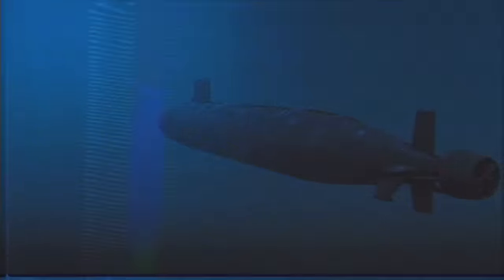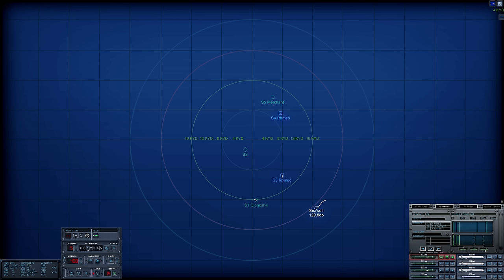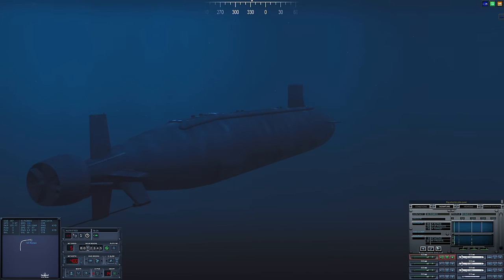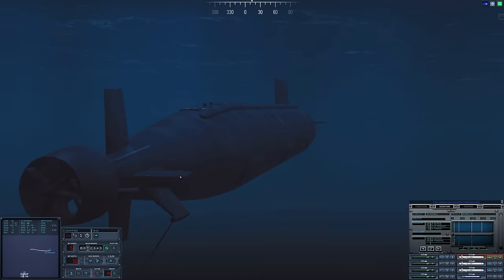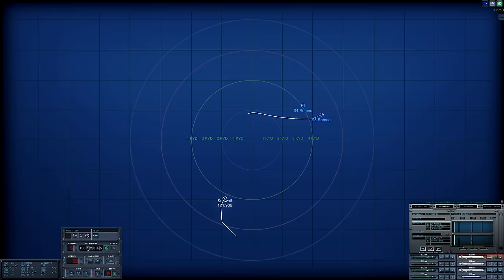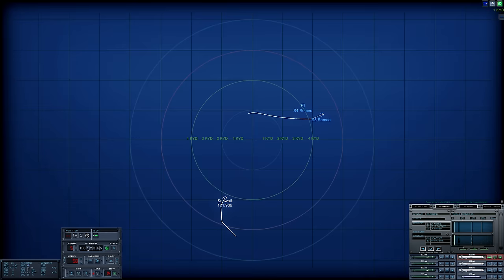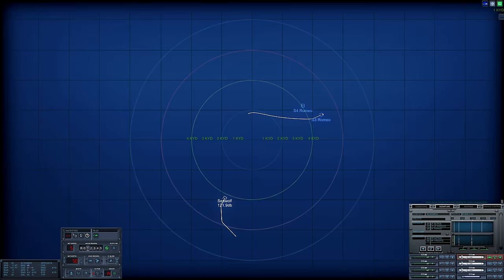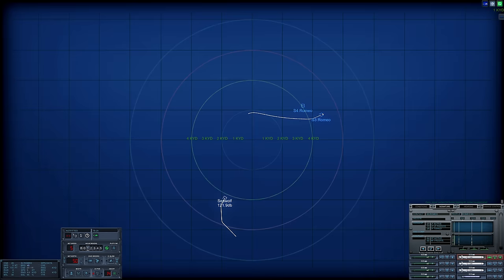Cold Waters: Dot Mod || 2000 Seawolf Campaign || Ep 12 - Run Silent, Run Deep?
Monot                    JG1_Wilhelm   Sipho D.
Lachlan W.           Sascha F.          Cole N
Kory                      Brian P             A.C Benton
Sean E.